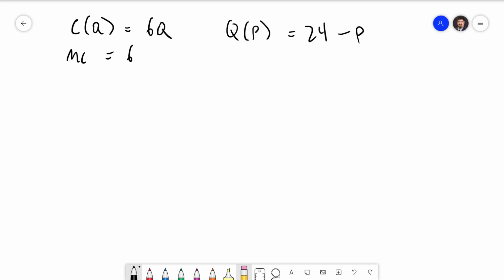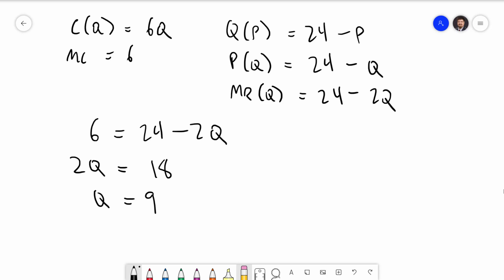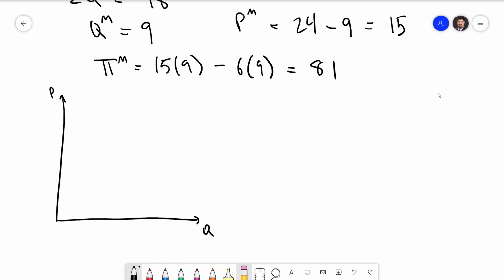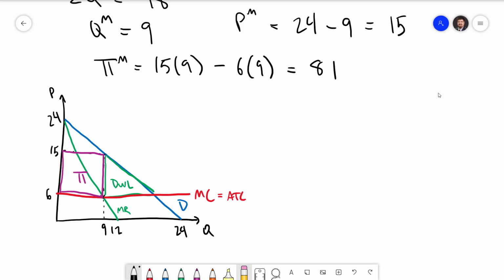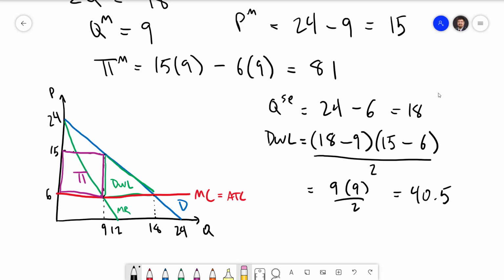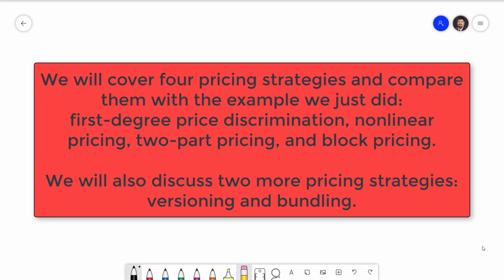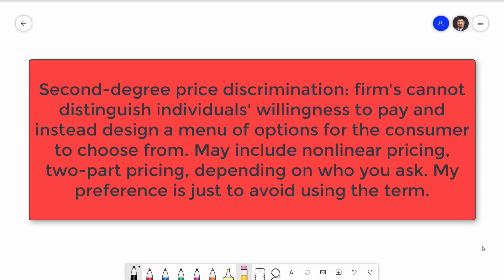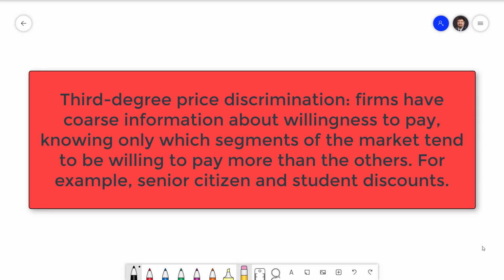Managerial Economics 8.1: Monopoly Pricing